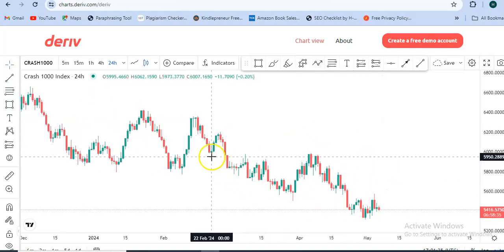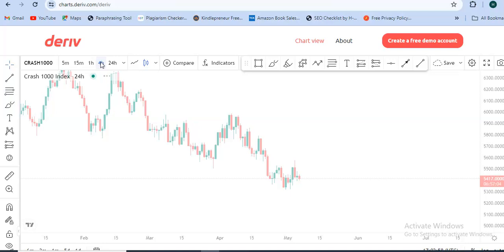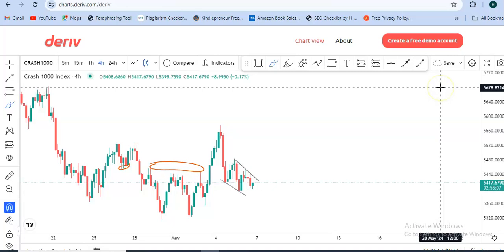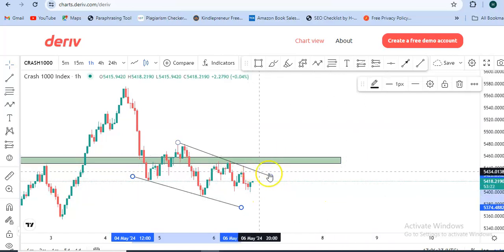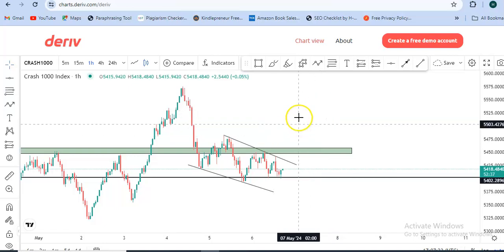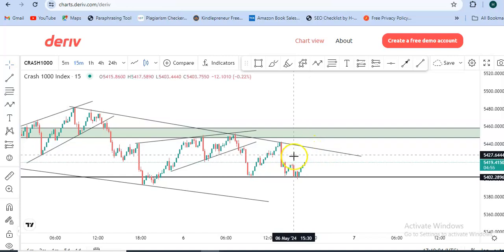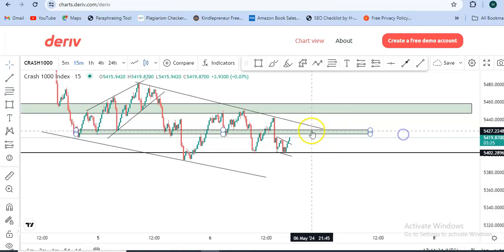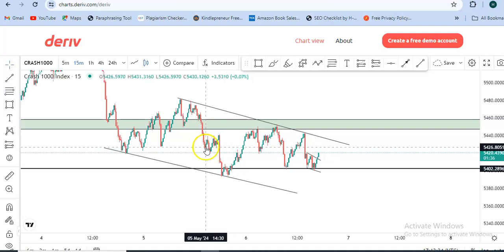Make $1000/Wk on Crash 1000 | Secret Structures That Pays | Latest Strategy to Trade Boom & Crash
In this video you will learn how to identify the secret but powerful structures that spit money every day.